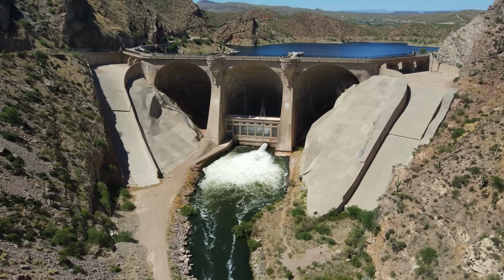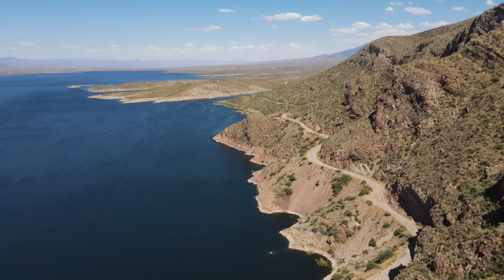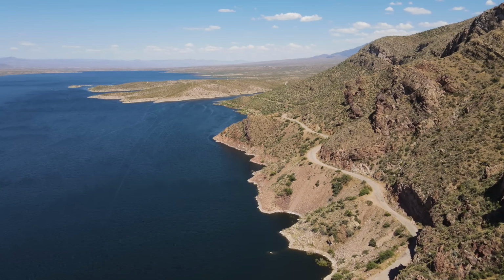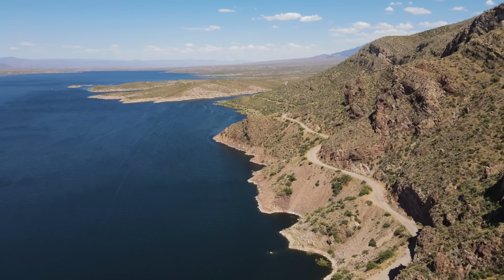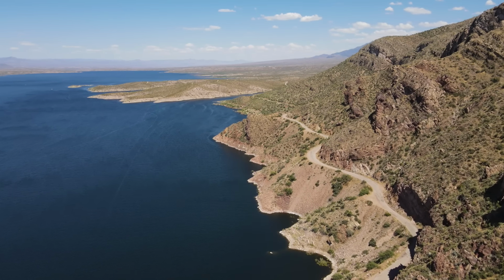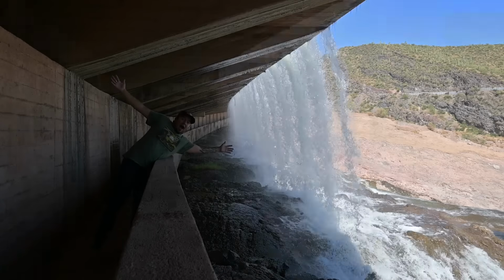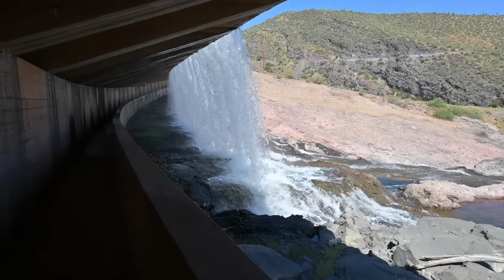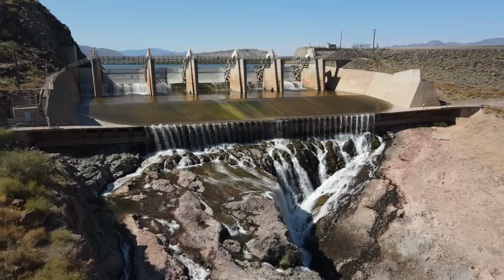Arizona Dams LIKE YOU'VE NEVER SEEN! Coolidge, New Waddell & Horseshoe Dam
in todays video we explore 3 of Arizona's most Unique dams...Coolidge Dam, New Waddell Dam, and Horseshoe Dam, You'll see these places from the view of a drone and I'll tell you about their history

❤️ Help Fund future Trips!

with your support I can visit more locations and any recommendations you have I'll try to visit them!  👍

Gear I used to film:

DJI Mavic Air 2

Nikon Z30

Zhiyun Gimbal Stabilizer

Power Director 22 ultimate